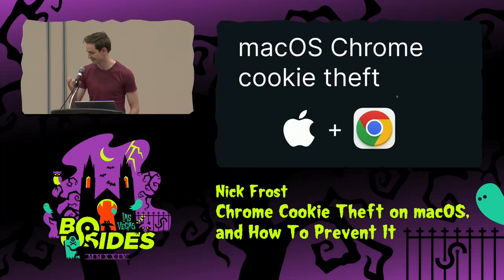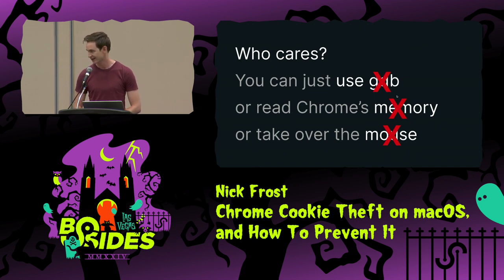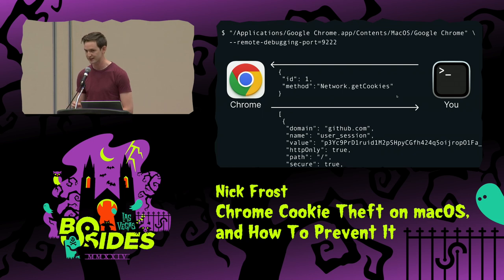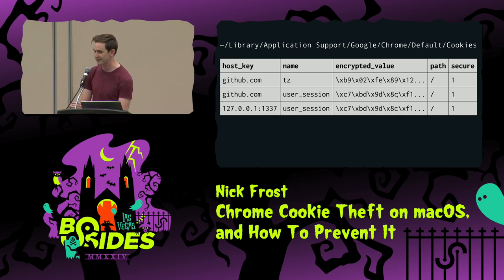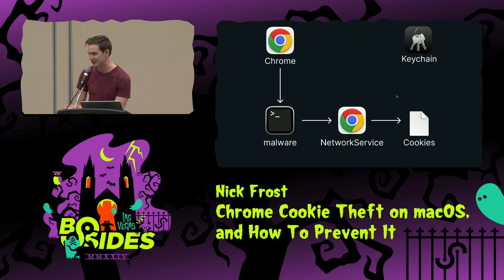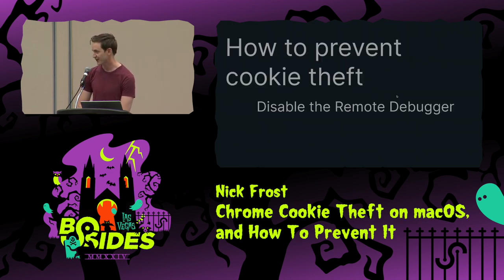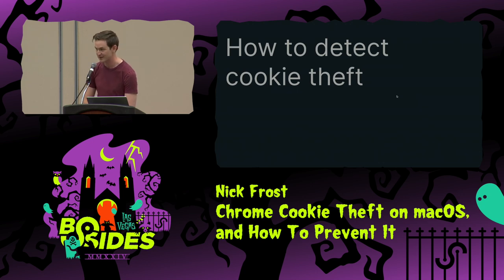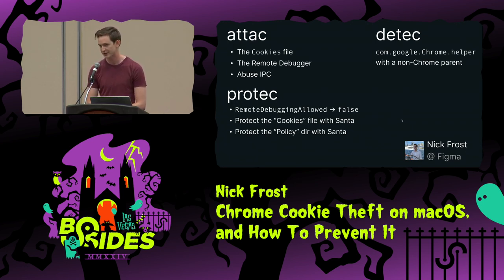BG - Chrome Cookie Theft on macOS, and How To Prevent It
Breaking Ground, Tue, Aug 6, 17:30 - Tue, Aug 6, 17:50 CDT

If you had a shell on someone’s MacBook, could you read their Chrome cookies? This talk will survey a broad set of techniques that will do just that. Then, I’ll share my experience using open-source tools like Santa and osquery to prevent and detect these attacks on macOS.

People
Nick Frost